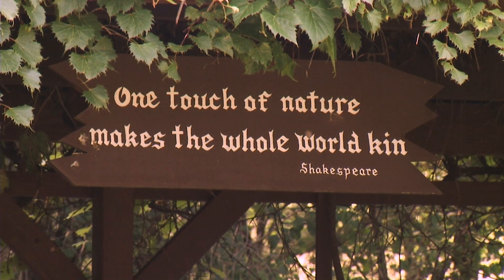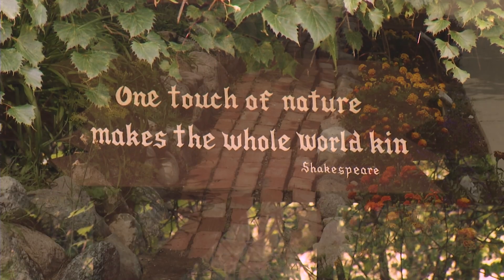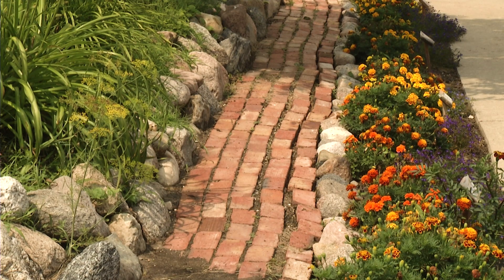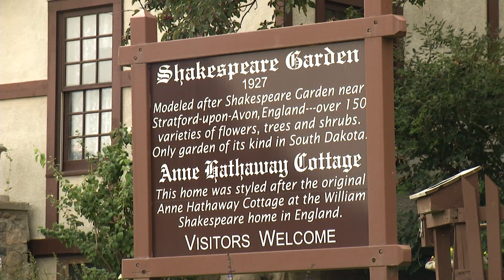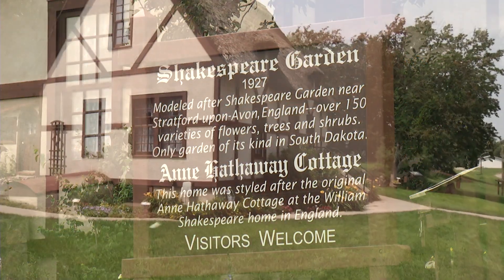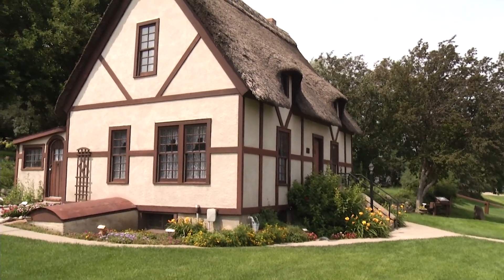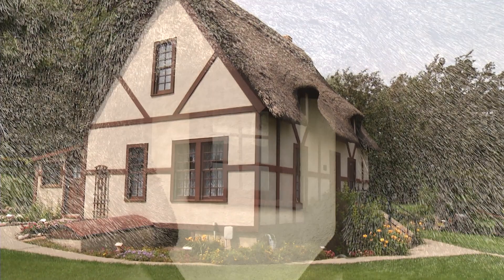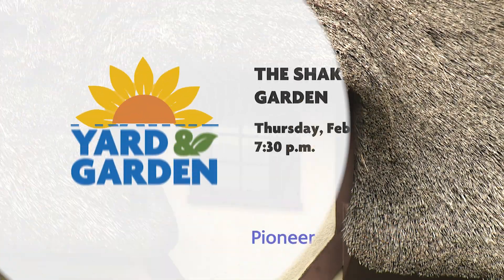Prairie Yard & Garden 3706 - The Shakespeare Garden - Preview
The story of how Shakespeare ended up in South Dakota is an interesting one. It all began with a group of passionate gardeners who wanted to create a beautiful outdoor space that celebrated the works of the famous playwright. They decided to create a garden in Wessington Springs, a small town in the heart of South Dakota.

The garden was designed to showcase the plants and flowers mentioned in Shakespeare's plays and sonnets.

Today, the garden is maintained by a dedicated group of volunteers who continue to honor Shakespeare's legacy and share his works with new generations.